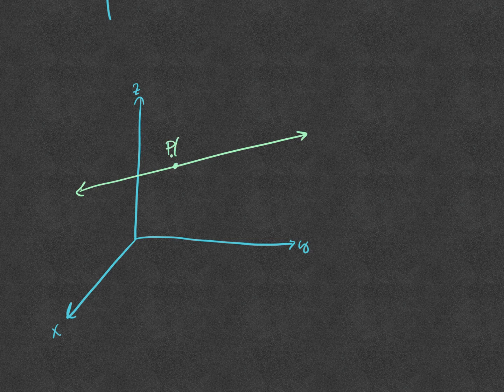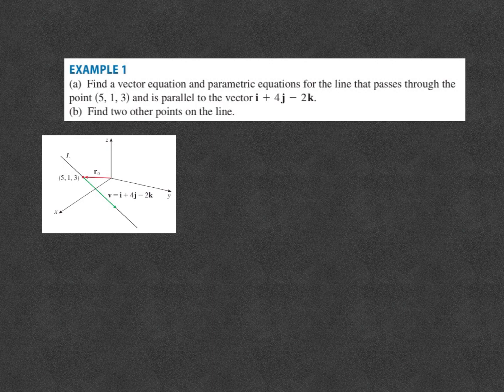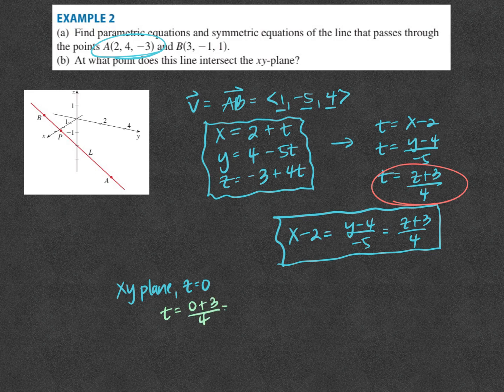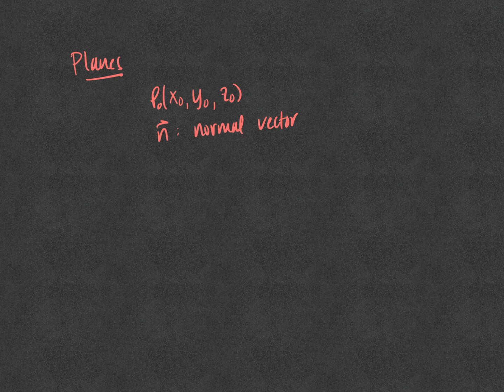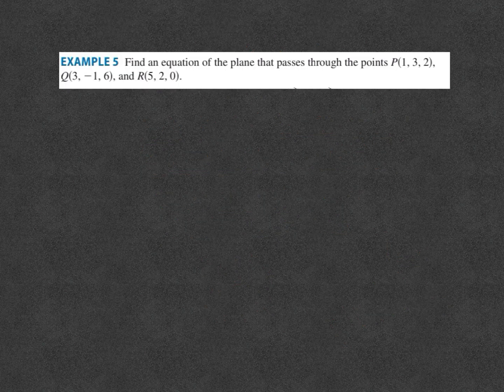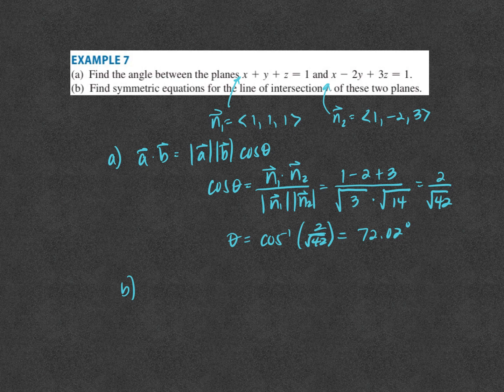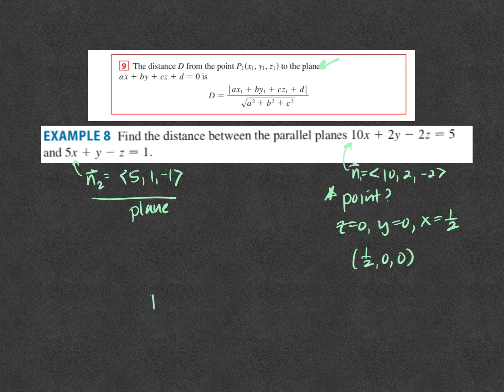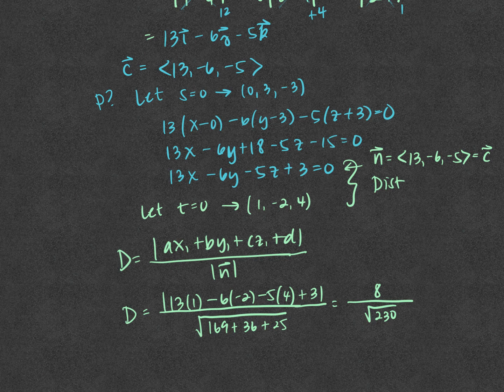12-5 Equations of Lines and Planes